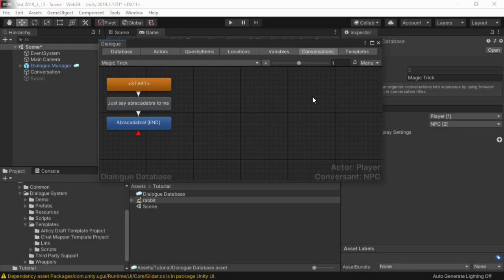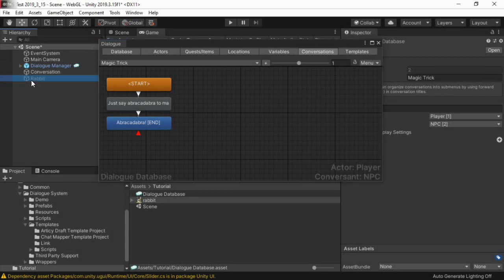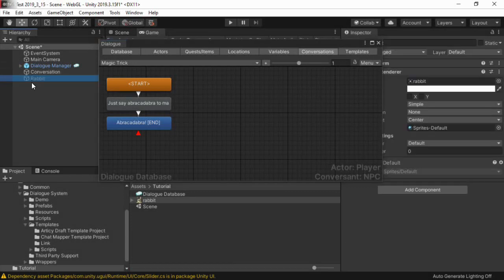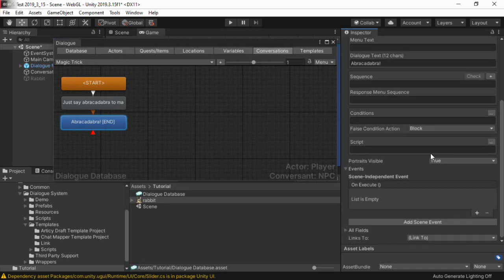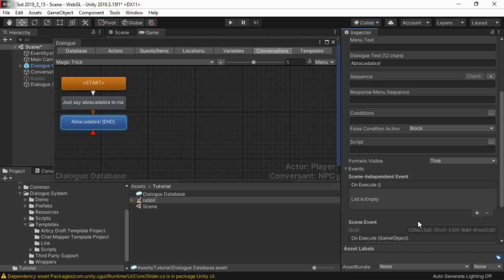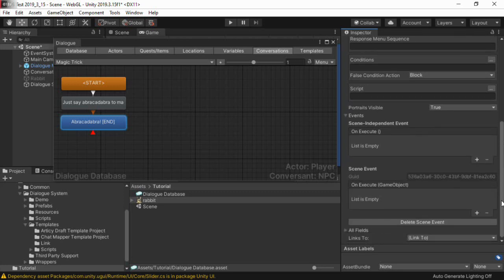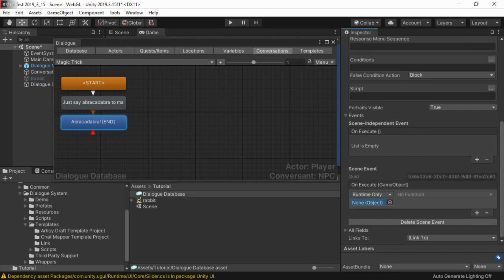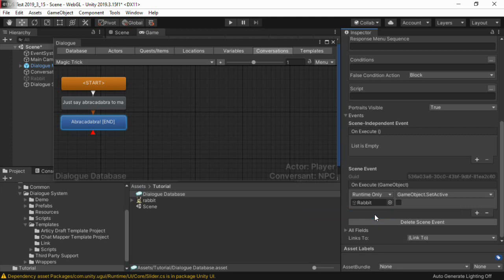Dialogue System for Unity 2.x - Scene Events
The Dialogue System for Unity is a complete solution for adding interactive dialogue to your Unity projects. This video shows how to use dialogue entry node UnityEvents to work with scene objects and scripts on those objects. For support, visit forum.pixelcrushers.com or email support (at) pixelcrushers.com.